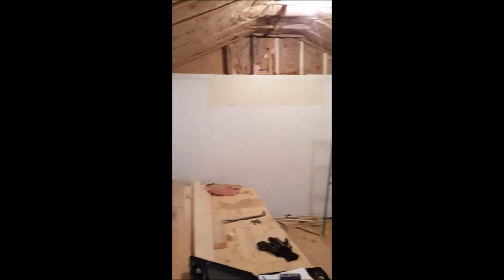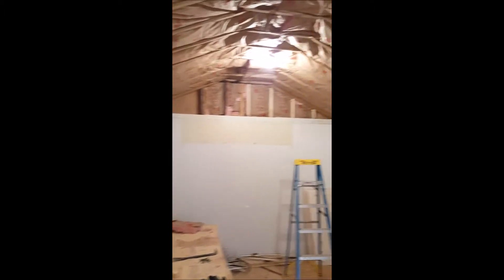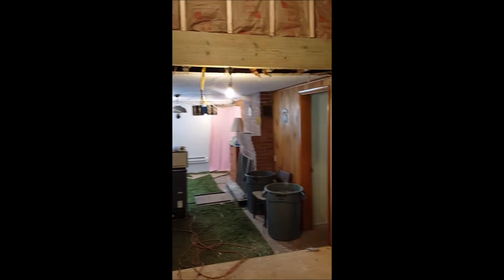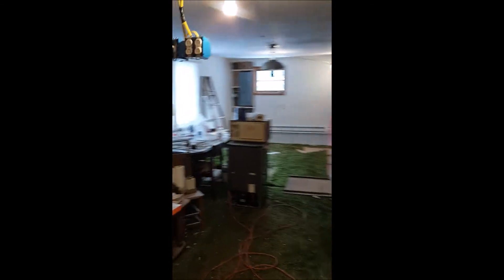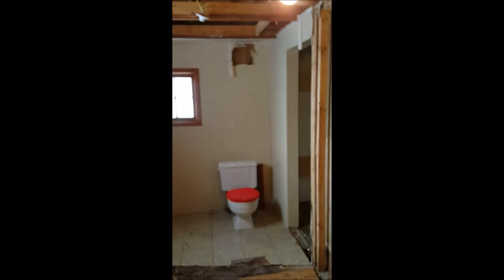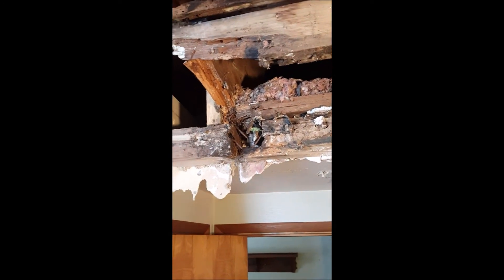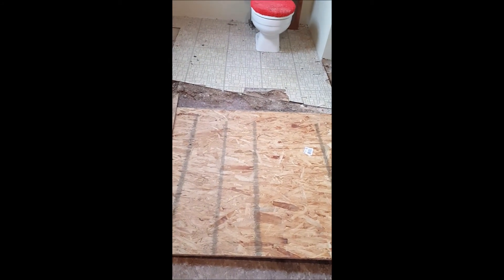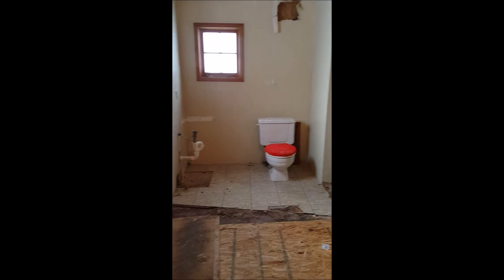Glenview Remodel #1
Demo is nearly done; remodeling work has begun and the "unknowns" about this property prior to purchase have been largely uncovered.